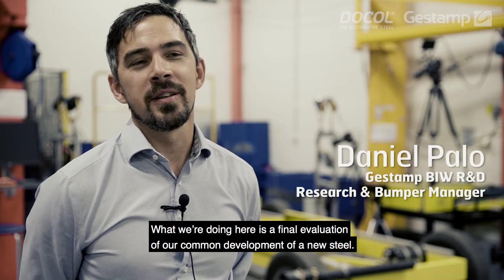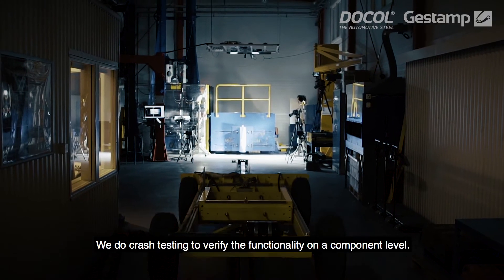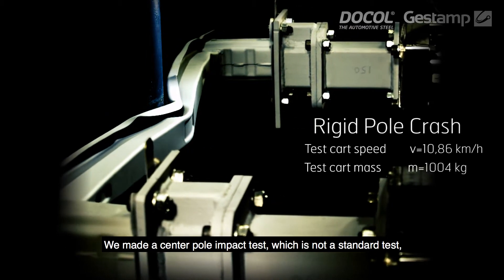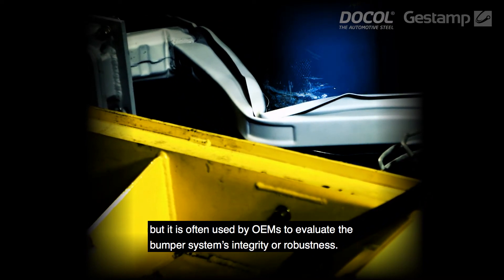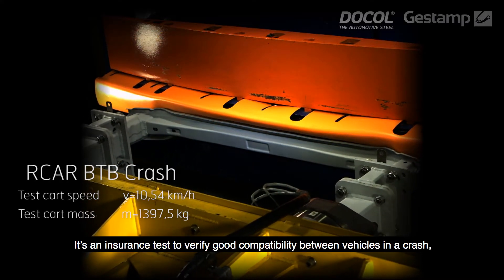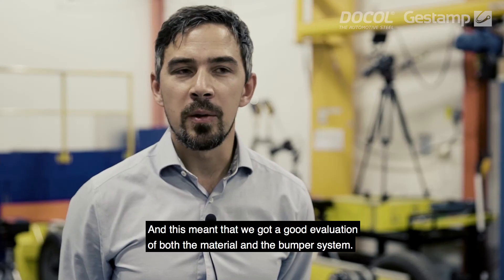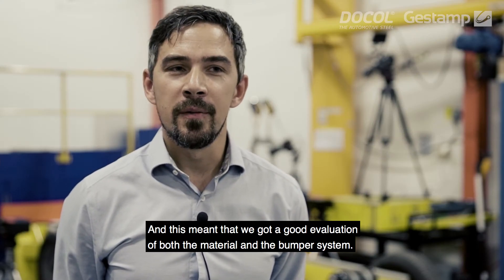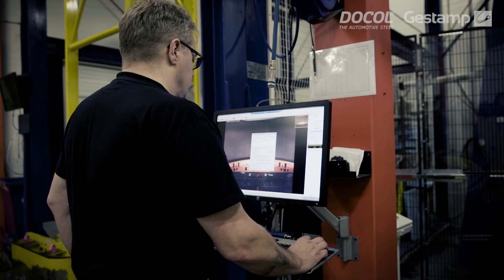Docol PHS 2000 – a joint development project together with Gestamp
Docol PHS 2000 is the result of a close collaboration between SSAB and automotive component manufacturer Gestamp.  The goal of the joint development project was to find an even lighter and cost effective solution for a bumper component – which it did. Upon project completion, Docol PHS 2000 helped achieve a 17 percent weight reduction compared to similar bumpers.

Docol PHS 2000 maintains crash ductility, while other mechanical properties such as yield strength and ultimate strength have been significantly improved.   This means that it is especially useful for components like B-pillars, rockers, bumpers, and BIW structural components requiring high strength and complex geometries.